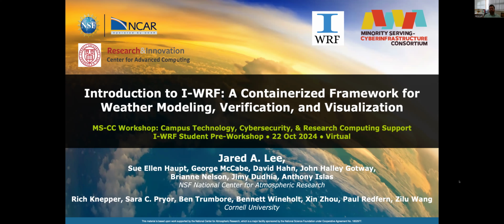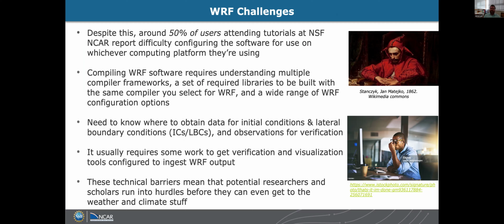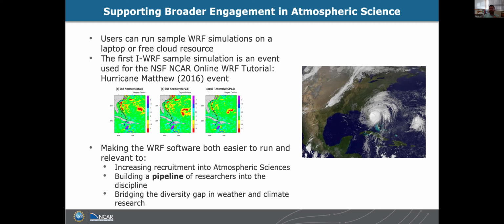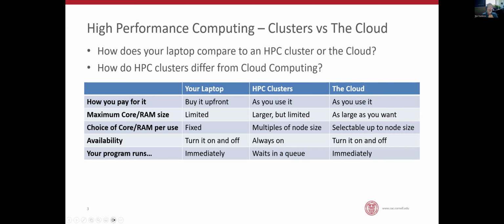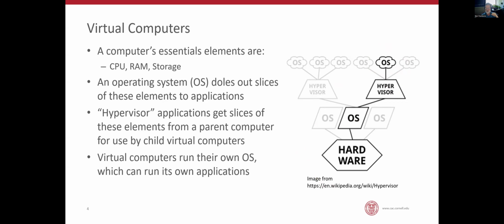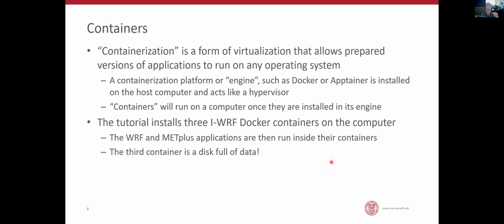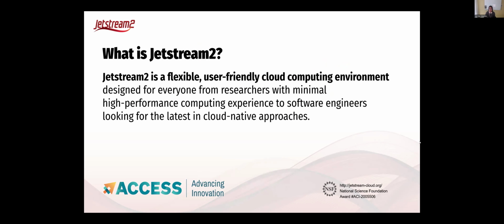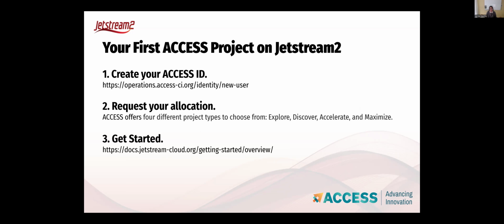Introduction to I-WRF: A Containerized Framework for Weather Modeling, Verification & Visualization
MS-CC Workshop: Campus Technology, Cybersecurity, & Research Computing Support.